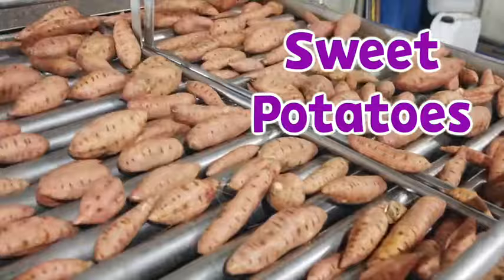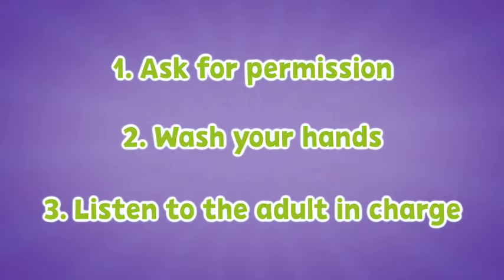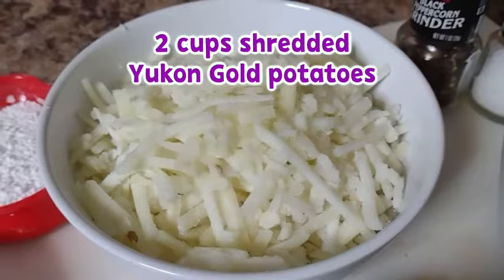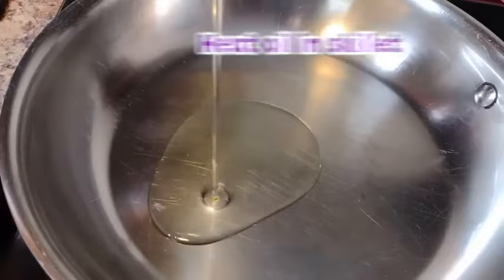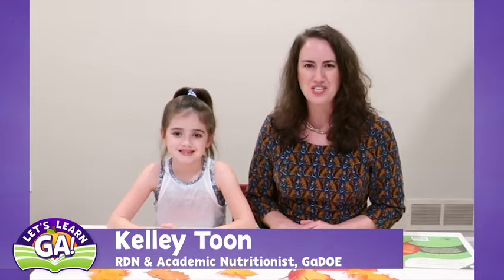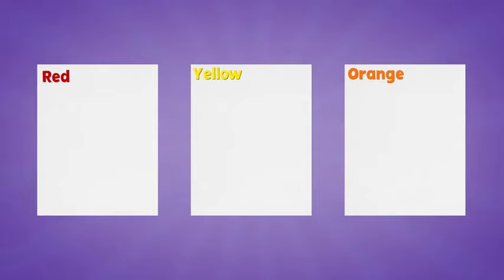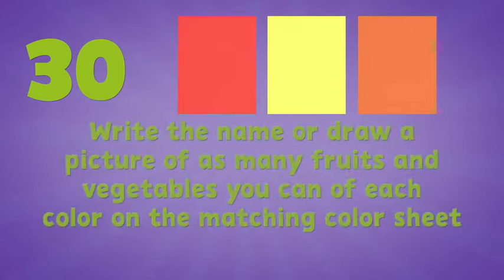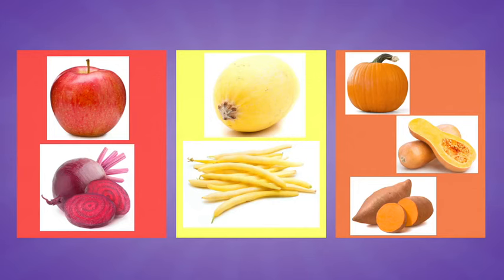Sweet Potatoes Nutrition & Activities - Elementary Health and Wellness | Let's Learn GA!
Uncover where sweet potatoes are grown in Georgia, explore tasty sweet potato recipes, and engage in fun sweet potato activities with this episode of Let's Learn GA!

For more model lessons and instructional support, visit our